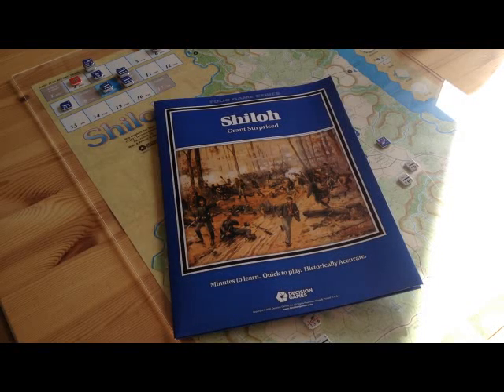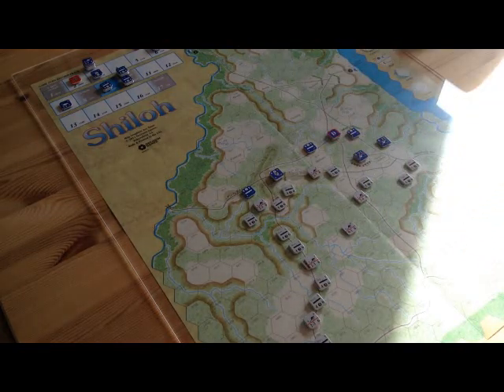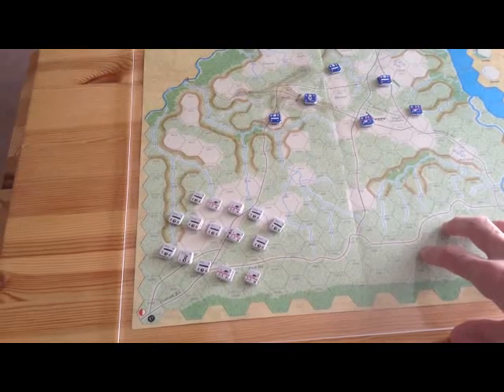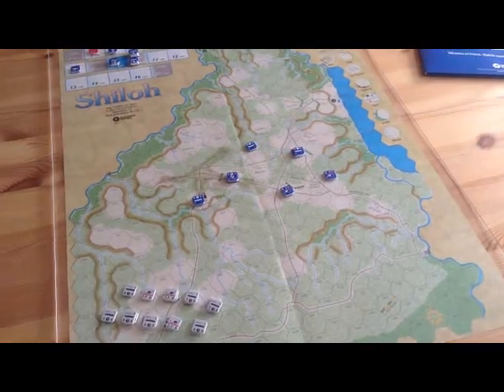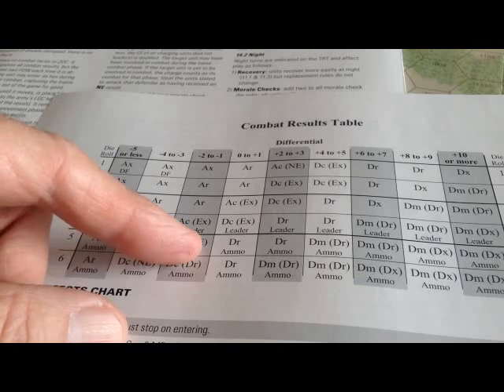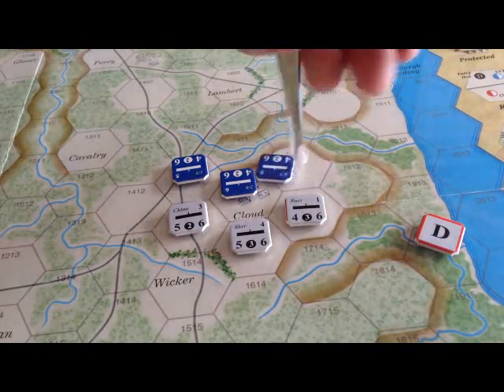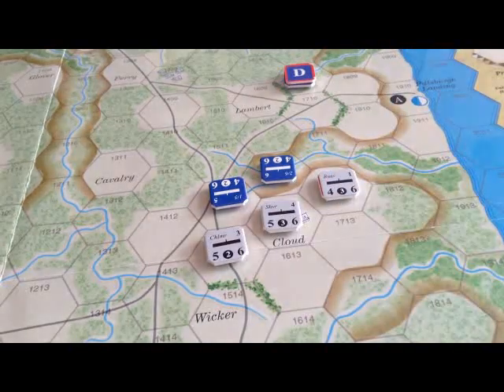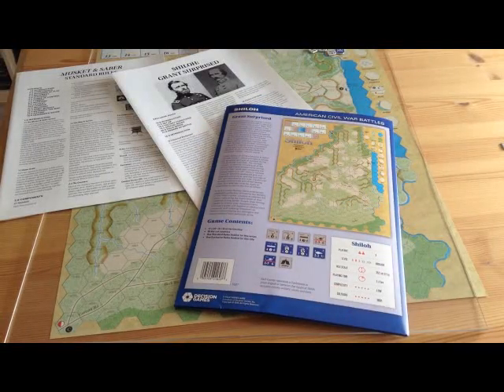A quick look at "Shiloh" from Decision Games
Decision games "Shiloh-Grant surprised" published in 2010